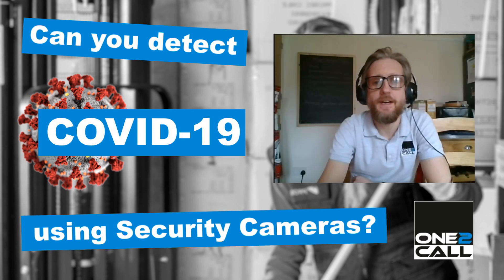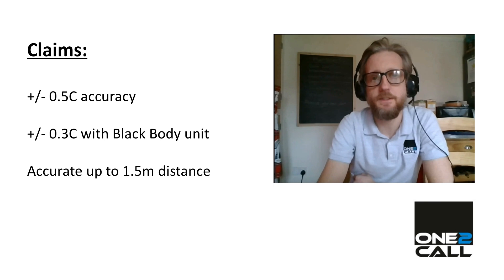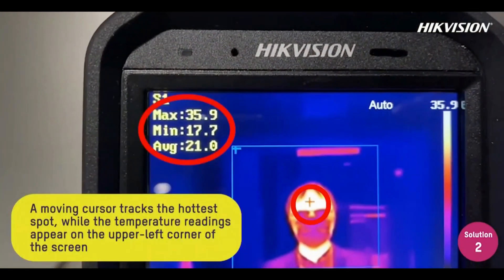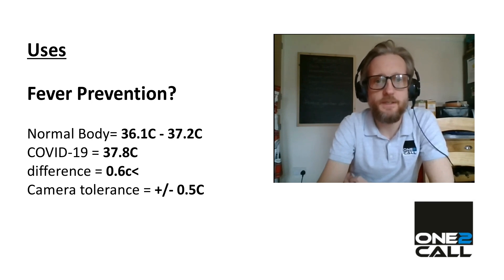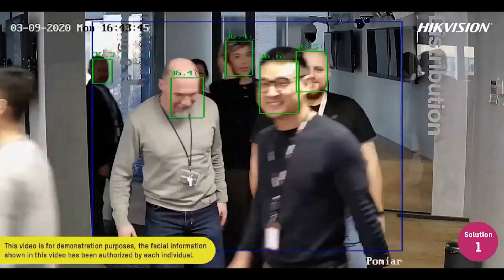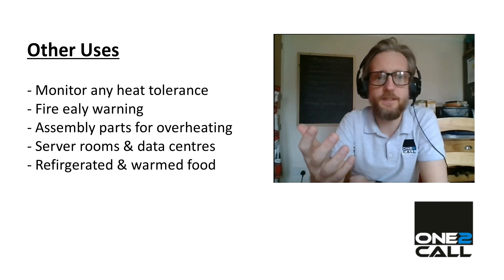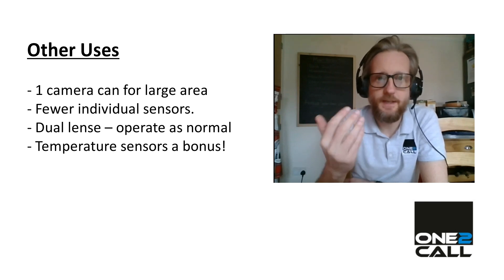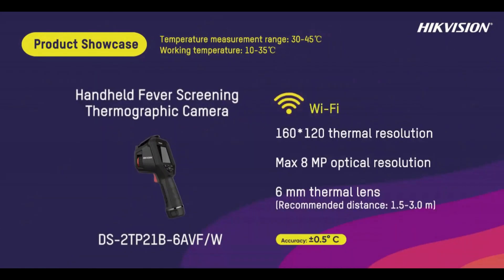Can COVID-19 be detected by Security Cameras? (Hikvision thermal body temperature fever detection)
Could Hikvision's thermographic cameras be accurate enough to detect human body temperatures without touching to help in the fight against COVID-19 coronavirus?

Looking for UK stock? Get in touch:
One2Call
Paul Hibberd
Security Consultant

Details

- Hikvision range of thermal detection cameras.
- Range of turret cameras of varying resolution
- Complimentary hand-held device

Claims
- Accuracy +/- 0.5 deg C in normal usage
- Tolerance as low as 0.3 deg C with additional Black Body unit
- Black body unit calibrates Infra-Red camera used for higher accuracy
- Can be used at a distance of up to 1.5m (reduce exposure)

Uses
Fever detection?
- Cleary aimed at COVID-19 prevention.
- Can it help?
- Ave adult body temp 36.1 & 37.2 deg
- COVID-19 guidance says 37.8 deg or higher
- Is within the 0.5 deg tolerance
- Alerts and alarms can be set.
- Monitor and identify people requiring additional checks.
- Maybe worth considering on an ongoing basis – stop any kind of flu or fever from spreading

Non-body uses:
- General high-temperature alarm – before smoke alarms
- Monitor overheating parts on a factory line
- Monitor server rooms
- Police non-smoking areas
- 1 camera can monitor a large area
- Less need for individual sensors.
- Dual lense – operate as normal cameras.
- Temperature sensors a bonus.

Can I get them?
- Hikvision increased production
- UK distributors holding extra stock
- Expecting to sell well
- Integrated into existing Hikvision solution
- Or standalone system
- Get in touch if you’re interested.

Models & Part Codes

DS-2908ZJ Tripod adapter plate for Turret camera (UNC 1/4”-20 tripod connection)
DS-2909ZJ Tripod adapter plate for bullet camera (UNC 1/4”-20 tripod connection)

Paul Hibberd
Security Expert